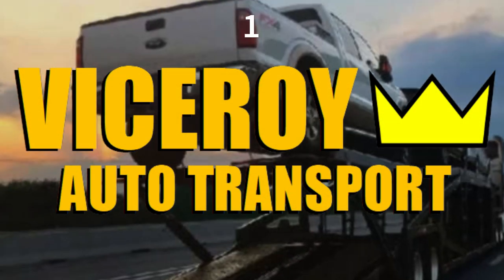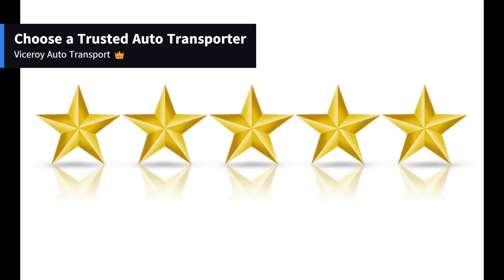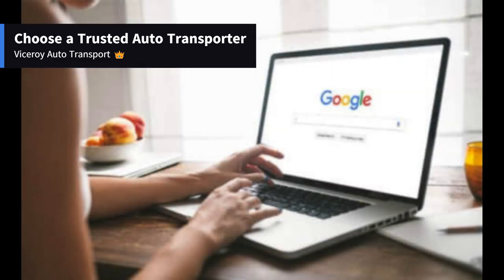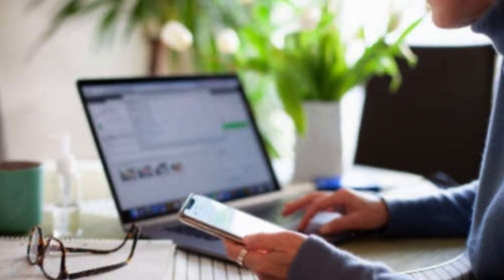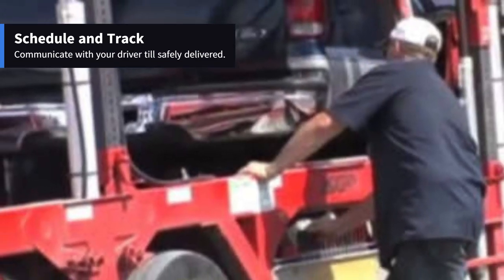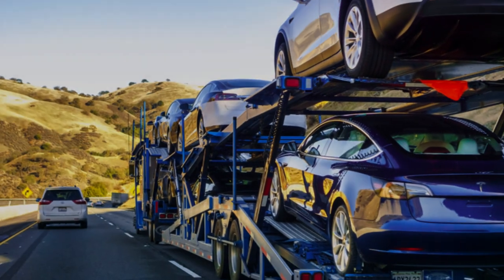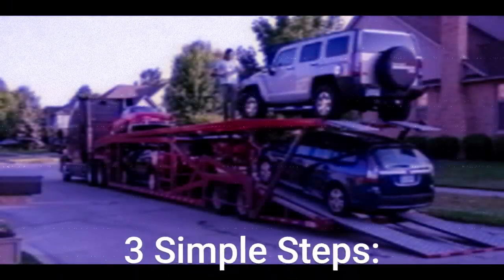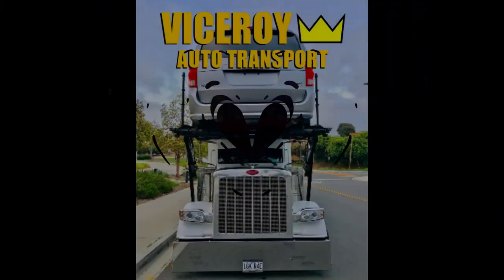UT: How to Ship a Car to or from Utah - Viceroy Auto Transport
Vehicle Shipping to or from Utah.
Getting a car shipped is simple as 1, 2, 3 with Viceroy.
Here are some easy steps to follow:

Step 1: Choose a Trusted Transporter.
Start by requesting a quote from Viceroy Auto Transport. Once you receive the information by email or phone, you can proceed with placing your reservation.

Step 2: Prepare Your Vehicle.
Clean your car, remove personal items, check for leaks, and disable alarms. Document your car's condition with photos for reference.

Step 3: Schedule and Track.
Confirm transport details, schedule pick-up and delivery, and use tracking services provided by the transport company for real-time updates on your vehicle's journey.

By following these three simple steps, you can ensure a smooth and secure car transport experience.